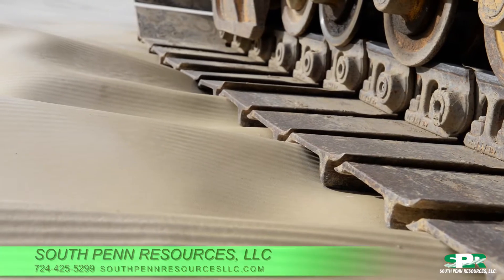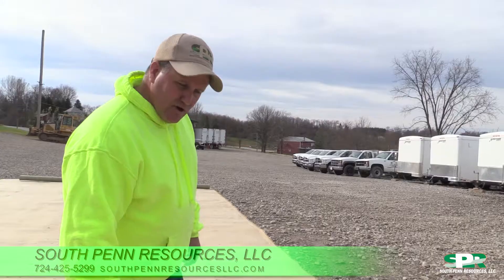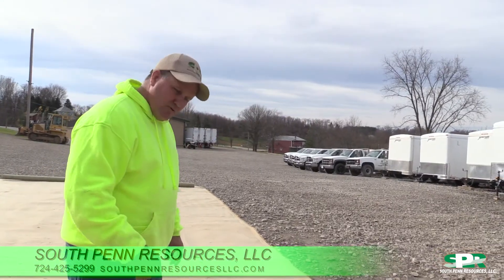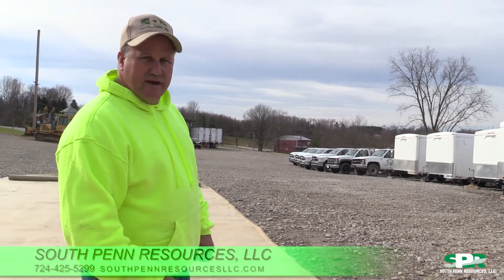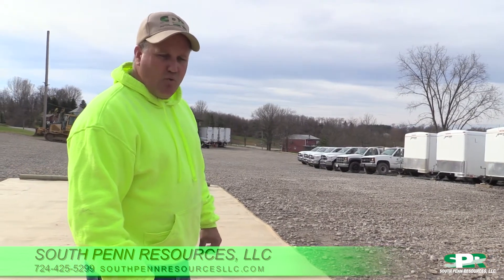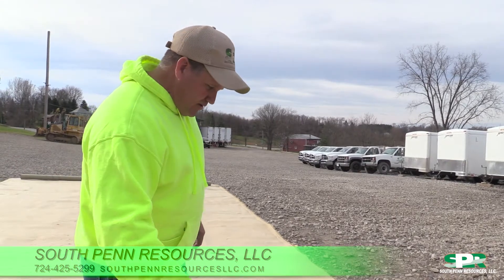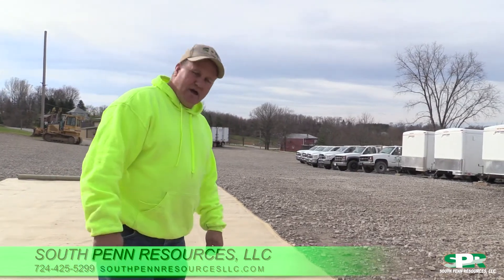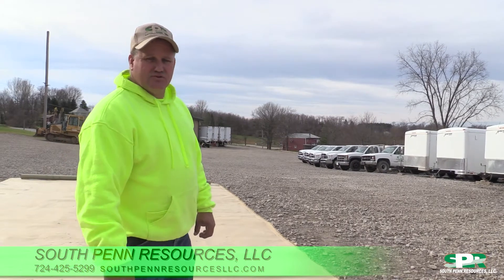South Penn Resources | Containment Mats Dozer Track Test| McClellandtown, PA | Polyurea Coating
South Penn Resources Polyurea Containment Mats Test features the owner Jim Collins demonstrating their polyurea coated containment mats that will stand up to punctures, dozer tracks and anything else thrown at it. It's an incredible product and South Penn Resources is located in Fayette County Pennsylvania.
Greene County PA, Marcellus Shale Drilling, Polyurea containment mats, Polyurea spray, South Penn Resources,